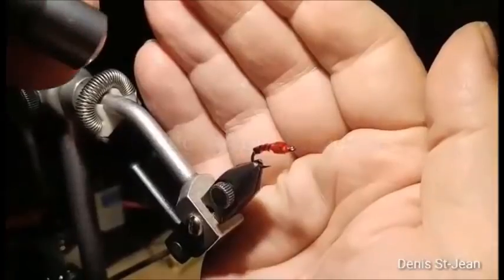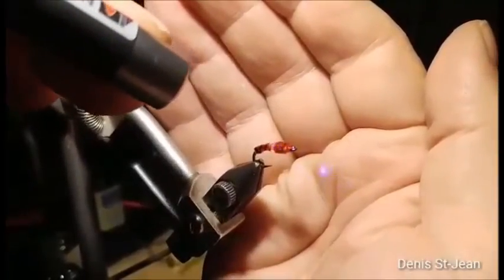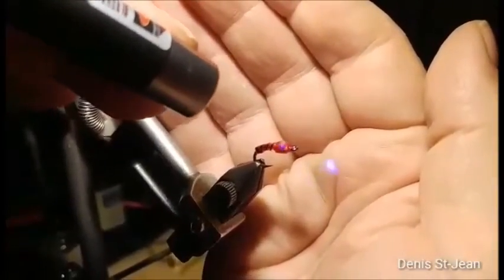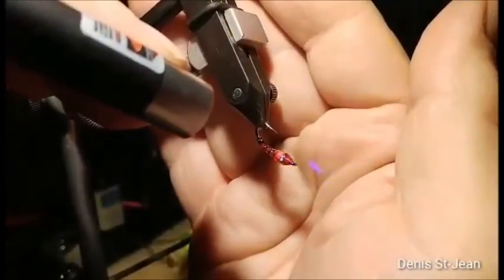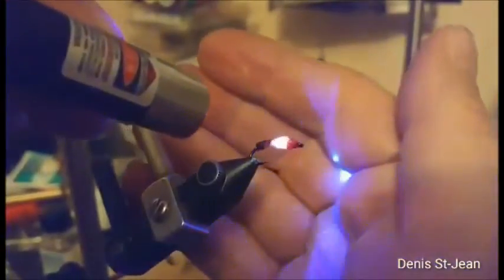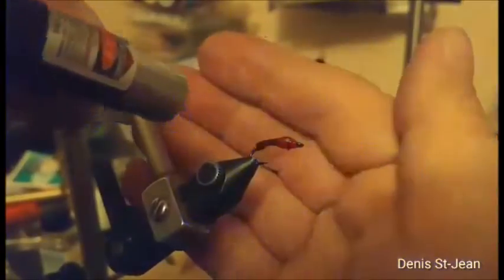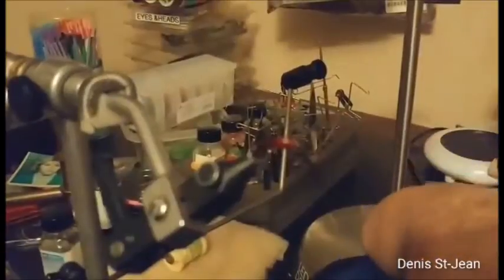uv PEN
Maxcatch UV LIGHT PEN
CONVENIENT AND PROFESSIONAL FLY TYING PEN.
UV LIGHT PEN